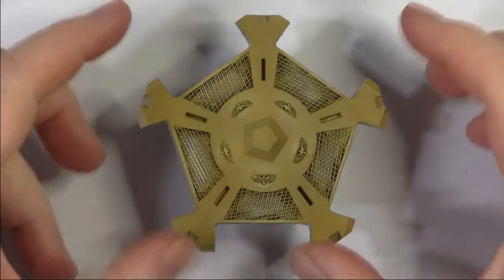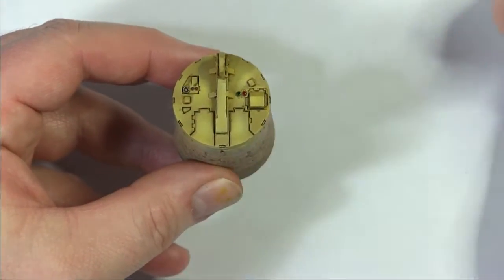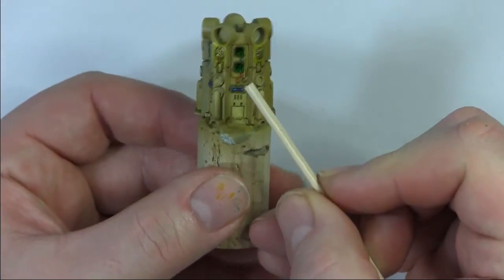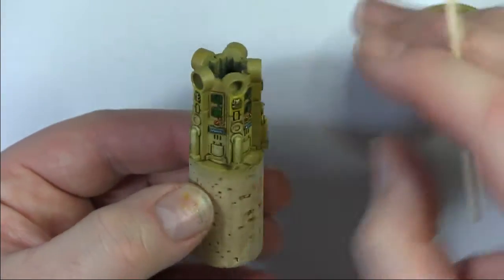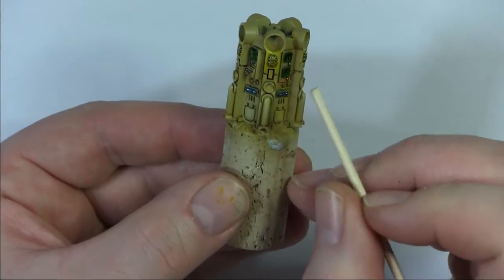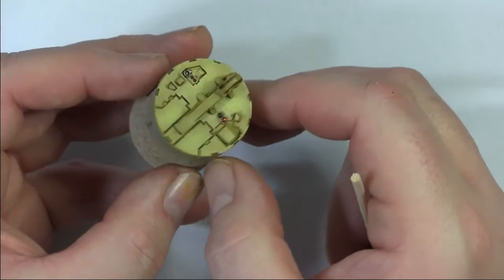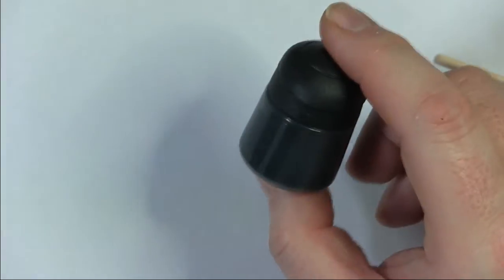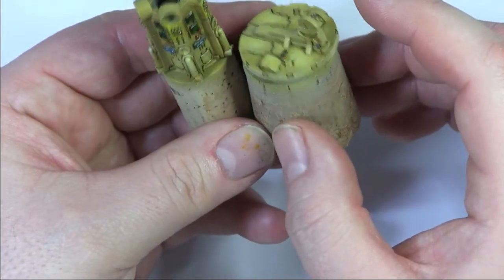HELP for HEROES - Ultramarines - Video #6 - Painting the Drop Pod Interior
Here is our 6th video for the Help for Heroes Ultramarines charity raffle. Here we explain how we paint the interior.

Find out more about the raffle here.
HELP for HEROES 'Ultramarines' Charity Raffle